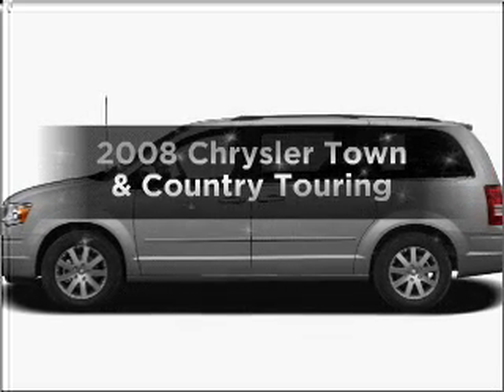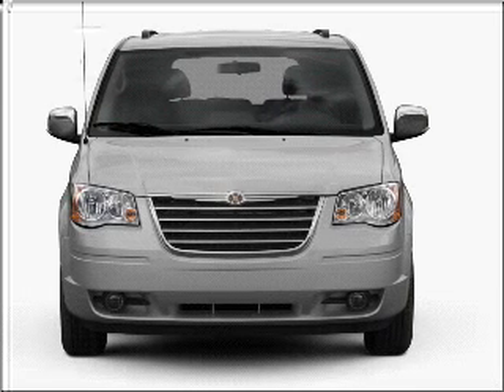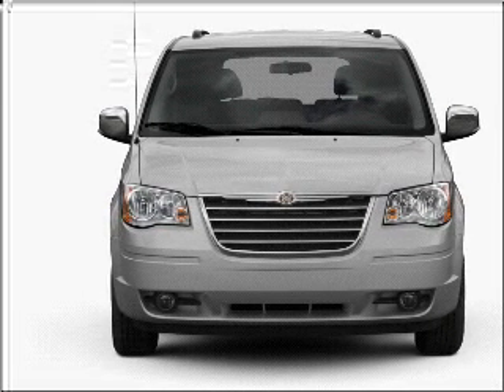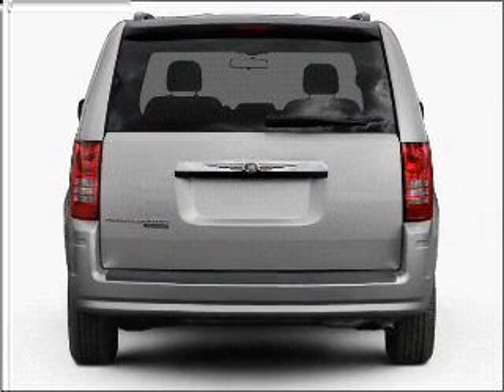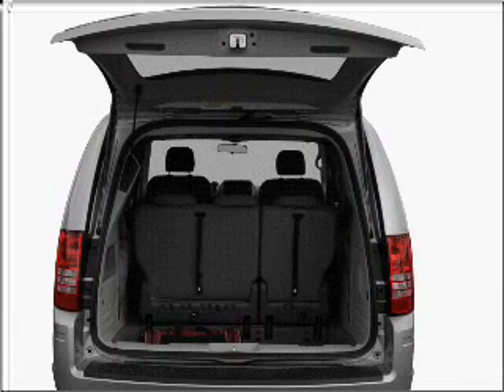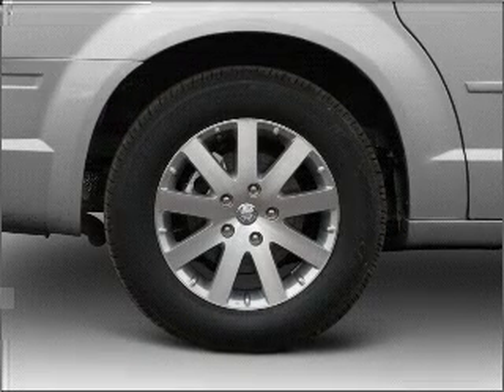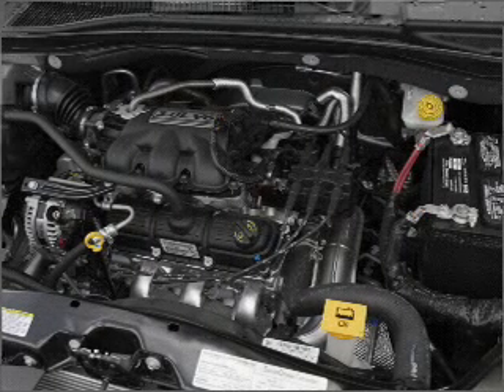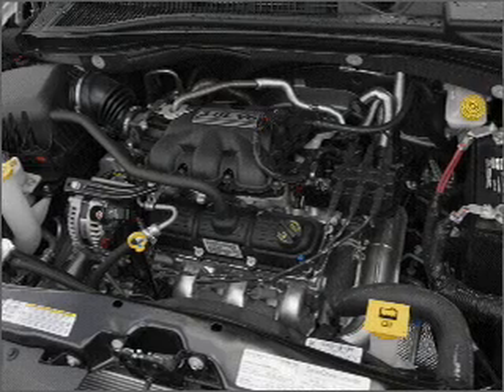2008 Chrysler Town & Country - Cincinnati OH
Year: 2008
Make: Chrysler
Model: Town & Country
Trim: Touring
Engine: 3.8 liter 6 cylinder 12 valve
Transmission: Automatic
Color: Black
Mileage: 44107
Address:
9673 Kings Automall Rd